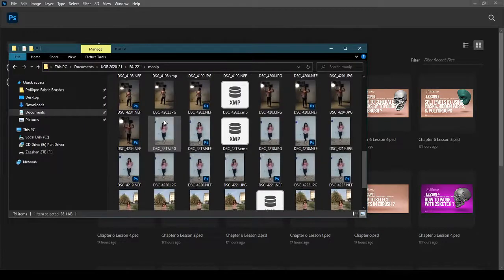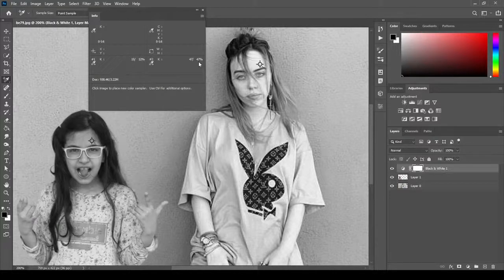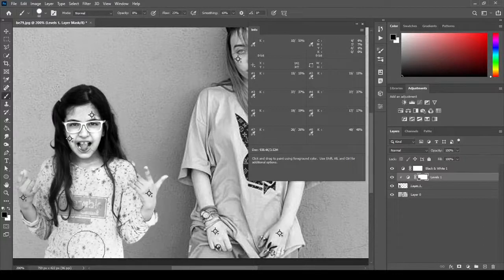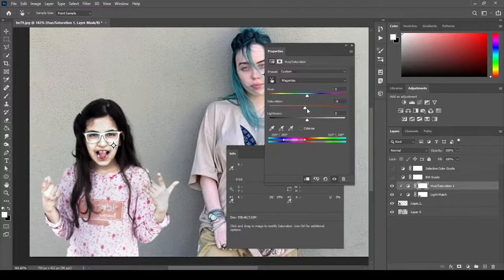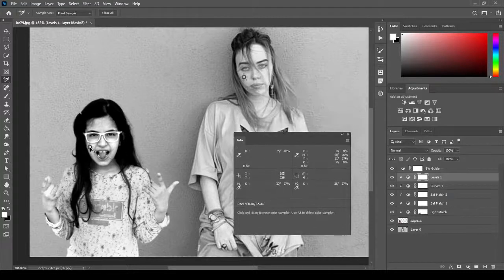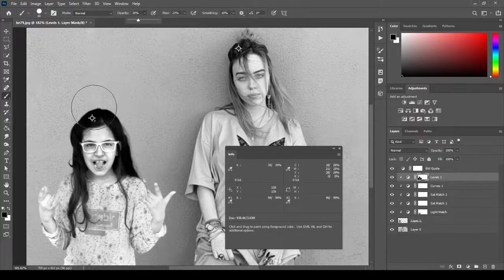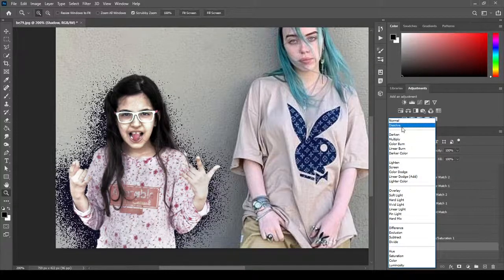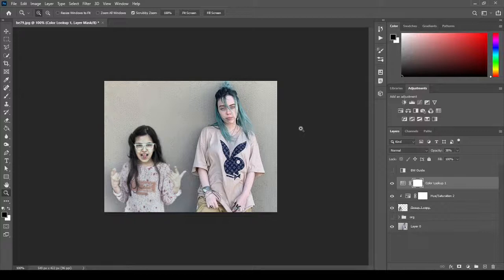Manipulating Images and Matching Backgrounds | Lesson 8A | Basics of Photography Livestream Series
In this lesson, I will give you some information about Manipulating Images and  Matching Backgrounds, This topic is part of the  "Basics of Photography Livestream Livestream Series",  and is specifically designed for the University of Bahrain students, however, other interested users are free to join